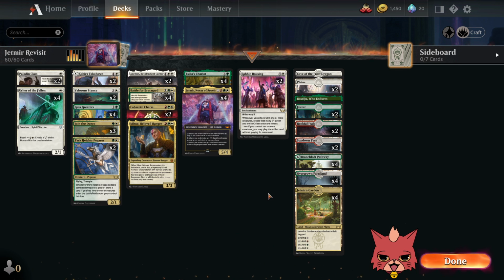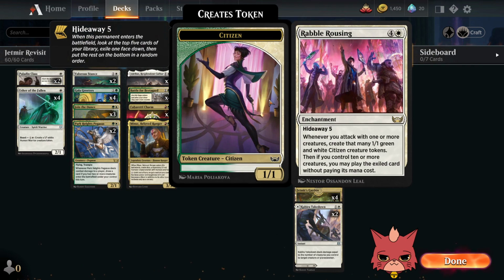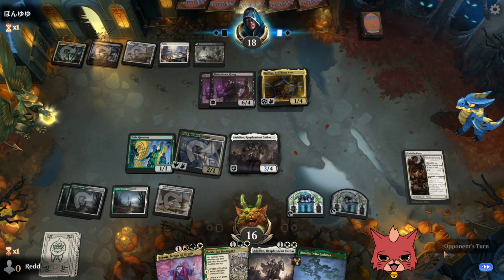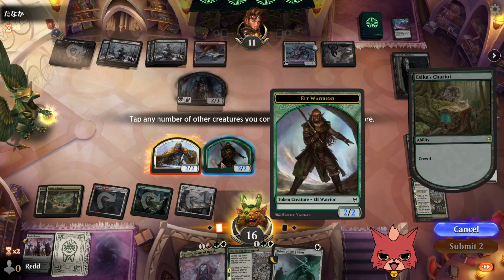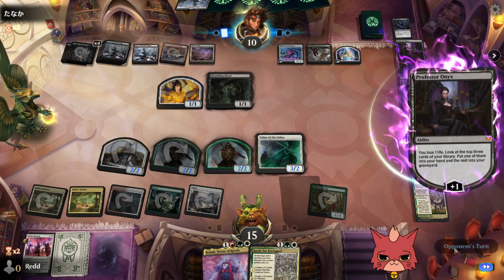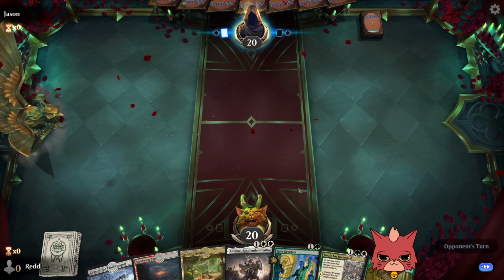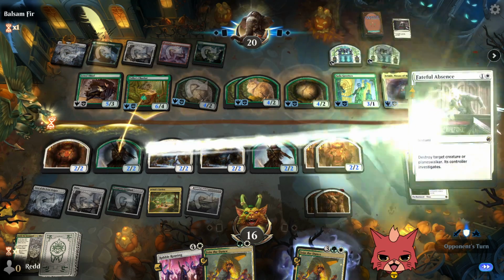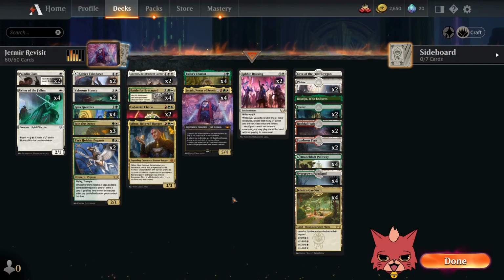Jetmir deserved this revisit! | New Capenna Standard! | MTG Arena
Streets of New Capenna BO1 Standard || Hope you enjoy!

0:00 - Deck Explanation
9:20 - Game 1
16:25 - Game 2
26:00 - Game 3
32:20 - Game 4
35:40 - Game 5
42:10 - Final Thoughts

Deck
4 Branchloft Pathway (ZNR) 258
4 Overgrown Farmland (MID) 265
3 Join the Dance (MID) 229
2 Forest (SNC) 271
1 Cave of the Frost Dragon (AFR) 253
2 Park Heights Pegasus (SNC) 211
4 Battle for Bretagard (KHM) 203
4 Jetmir, Nexus of Revels (SNC) 193
2 Plains (SNC) 263
2 Cabaretti Charm (SNC) 173
4 Jetmir's Garden (SNC) 250
1 Minsc, Beloved Ranger (AFR) 227
1 Boseiju, Who Endures (NEO) 266
2 Valorous Stance (VOW) 42
2 Rabble Rousing (SNC) 24
4 Esika's Chariot (KHM) 169
4 Usher of the Fallen (KHM) 35
2 Sundown Pass (VOW) 266
2 Rockfall Vale (MID) 266
4 Gala Greeters (SNC) 148
2 Paladin Class (AFR) 29
2 Kabira Takedown (ZNR) 19
2 Adeline, Resplendent Cathar (MID) 1